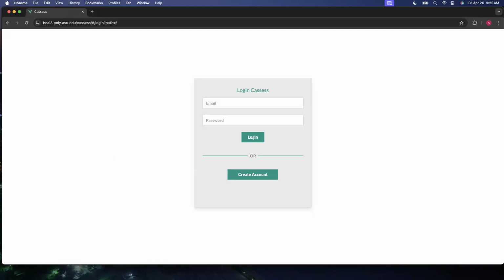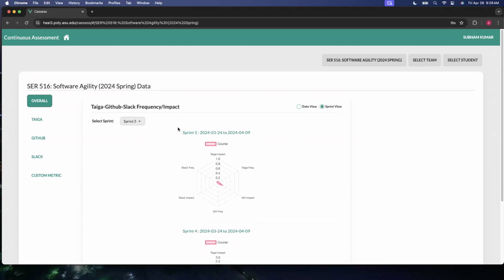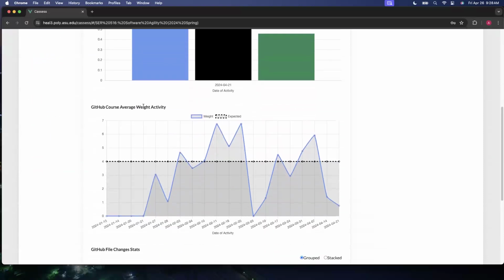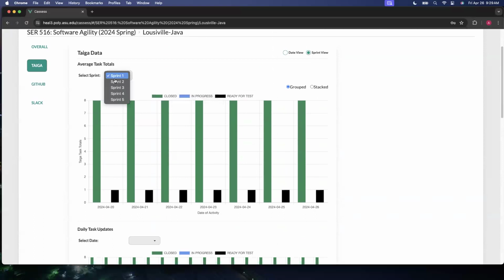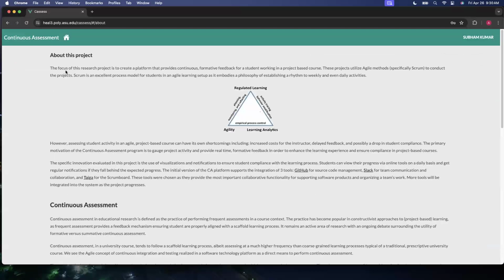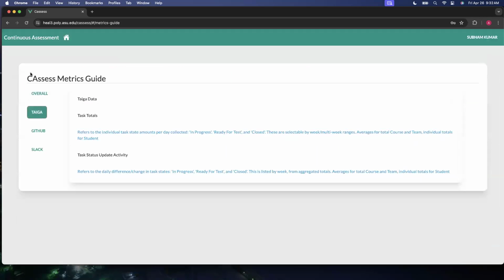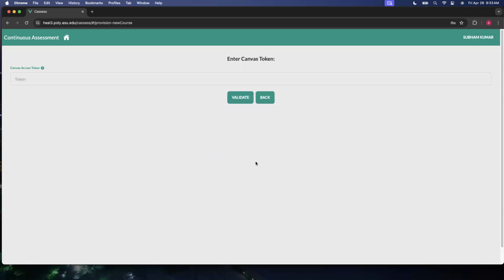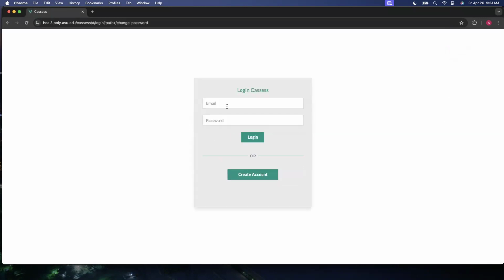SER 517 - Final Capstone project